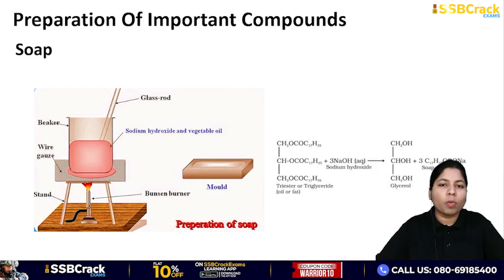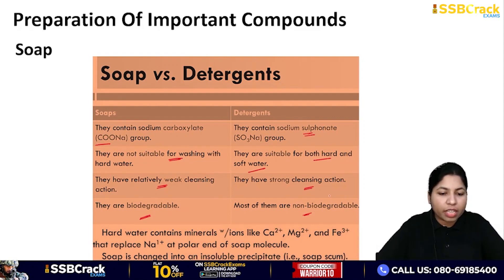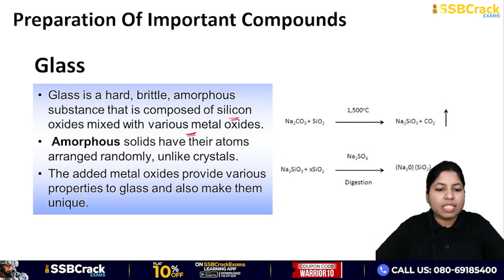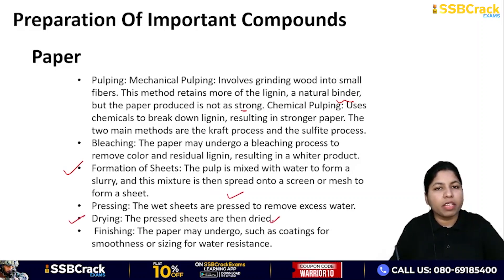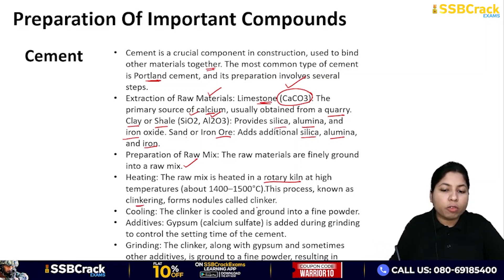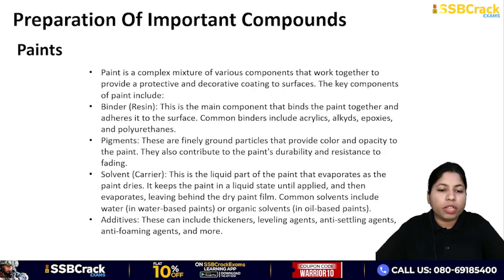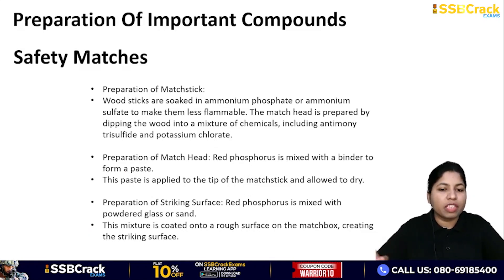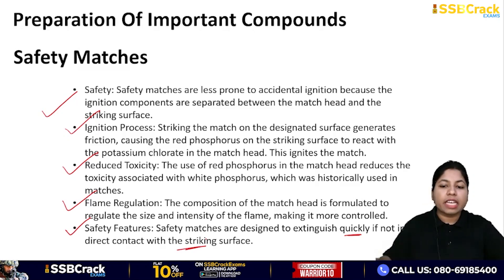Preparation Of Important Compounds - Complete Concept | NDA 1 2024 | UPSC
Welcome to our comprehensive video on the preparation of important compounds, meticulously crafted for candidates gearing up for the NDA 1 2024 and UPSC exams. In this video, we dive into the essential concepts and methods for synthesizing key chemical compounds, crucial for mastering the chemistry section of these competitive exams. From understanding the principles of chemical reactions to mastering the techniques for synthesizing organic and inorganic compounds, we cover a wide range of topics to help you build a solid foundation in chemistry. Whether you're aspiring for a career in defense services or civil services, a strong grasp of chemical synthesis is indispensable for success in these exams, and our video aims to provide you with the knowledge and skills you need.

📚 SSB Workbook